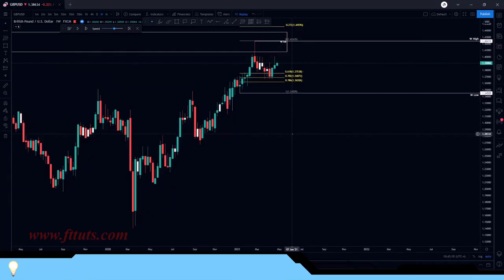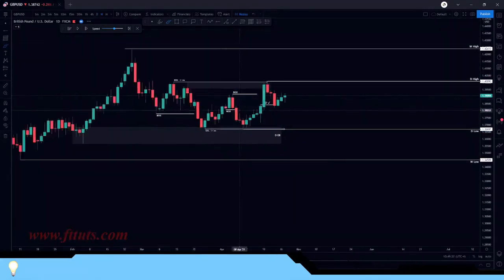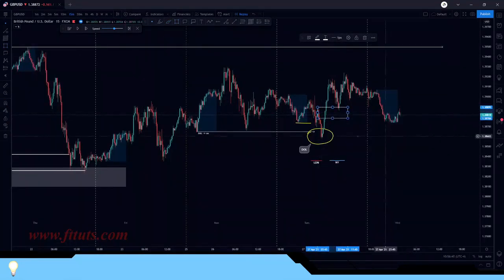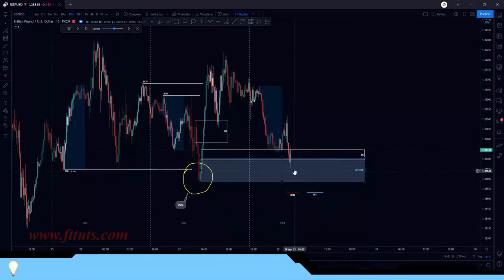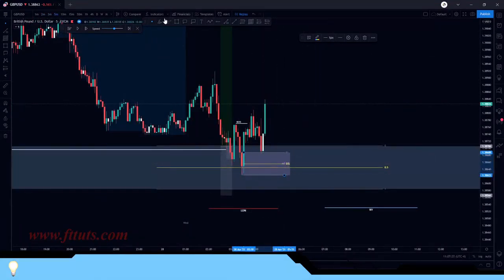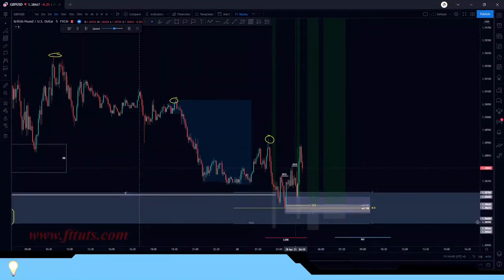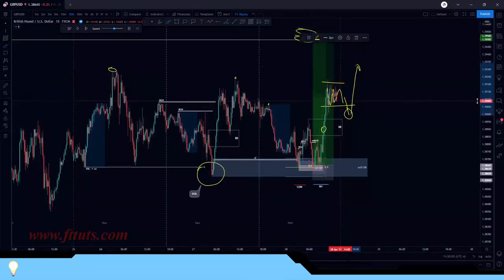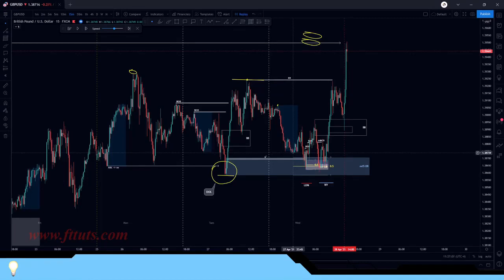12 Putting It All Together Top Down Analysis تعلم التداول دروس مجانية